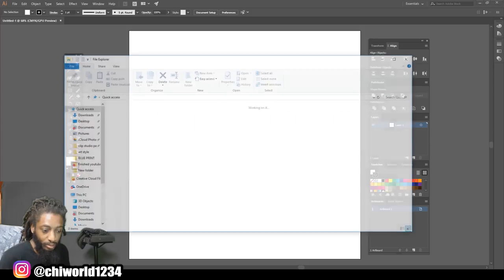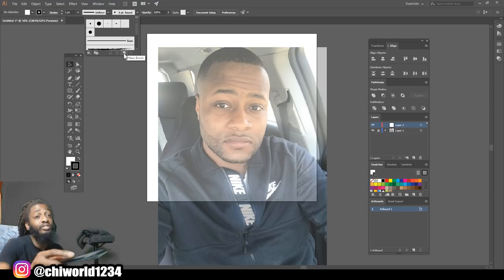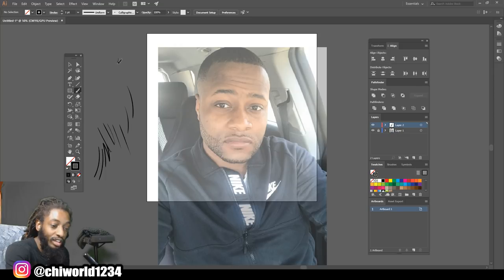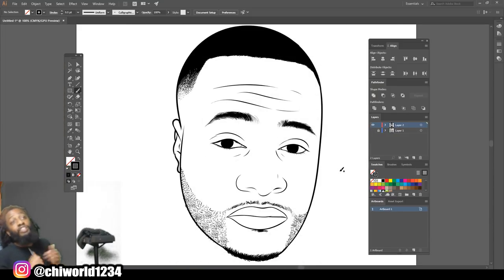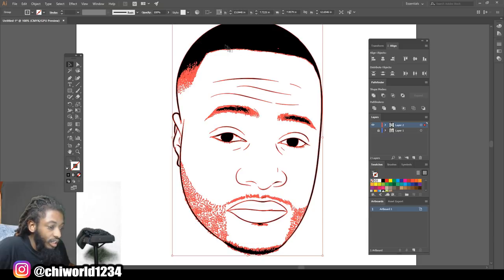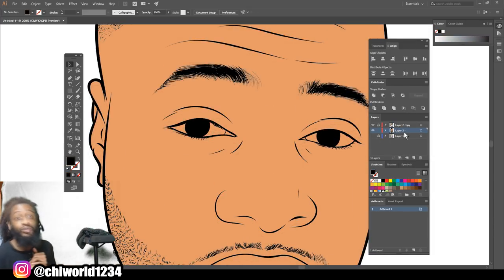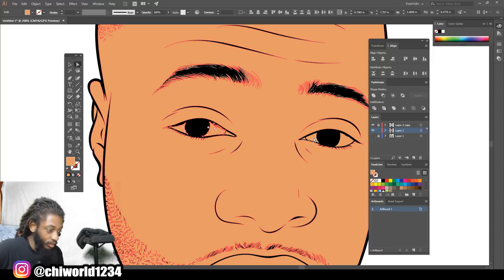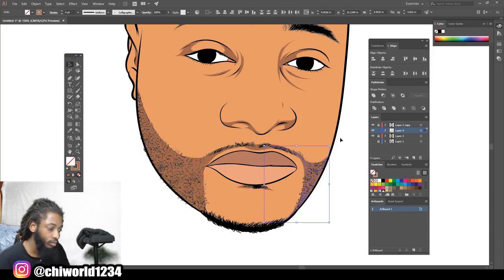HOW TO MAKE A CARTOON | TUTORIAL! - Step By Step ( ADOBE ILLUSTRATOR )